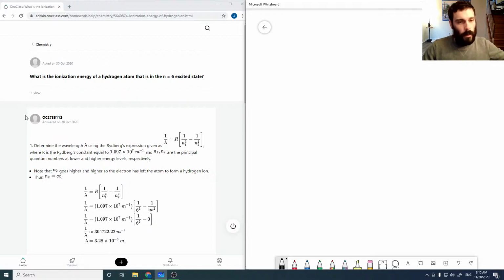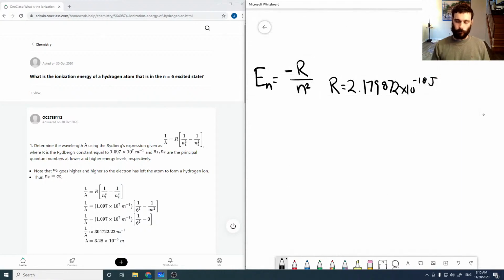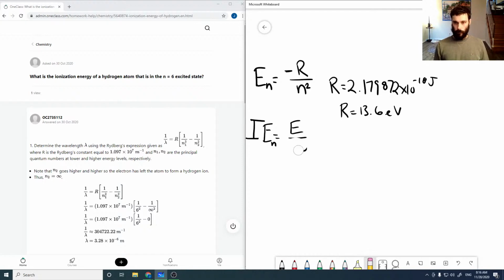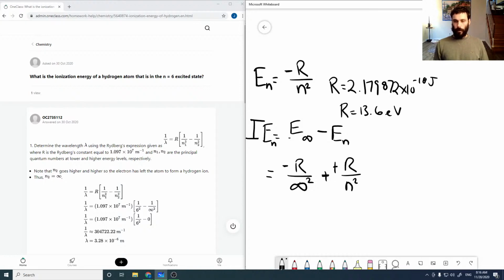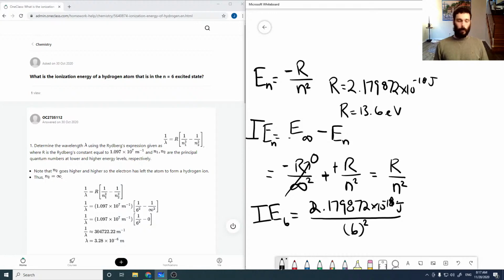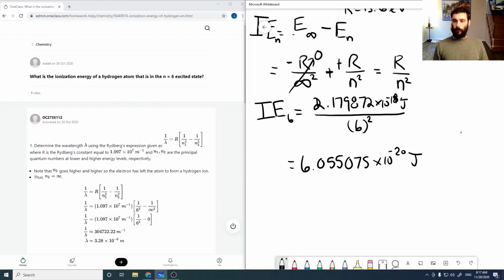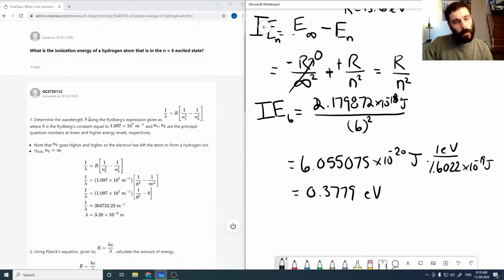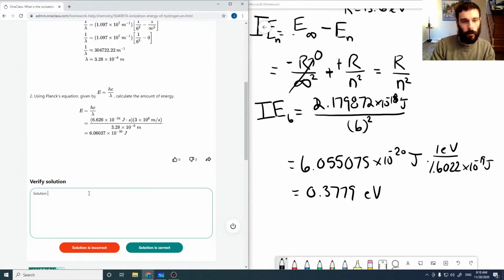What is the ionization energy of a hydrogen atom that is in the n = 6 excited state?